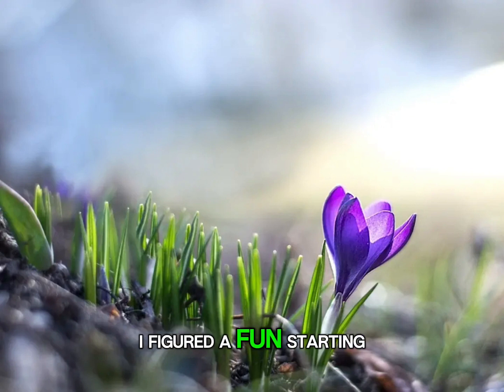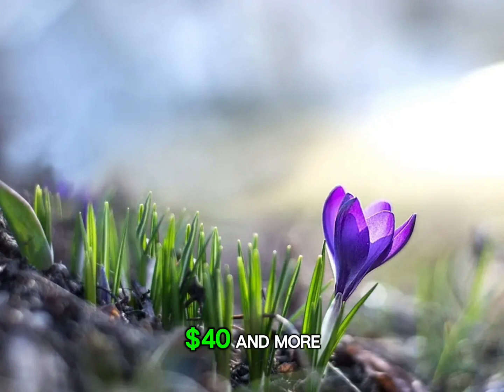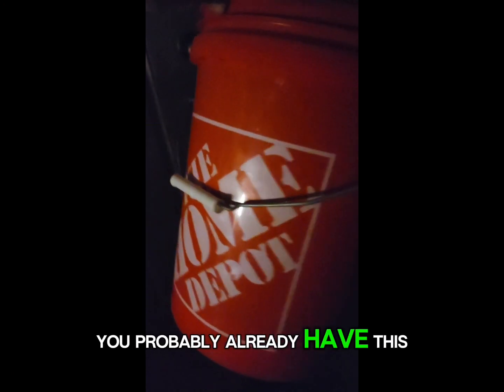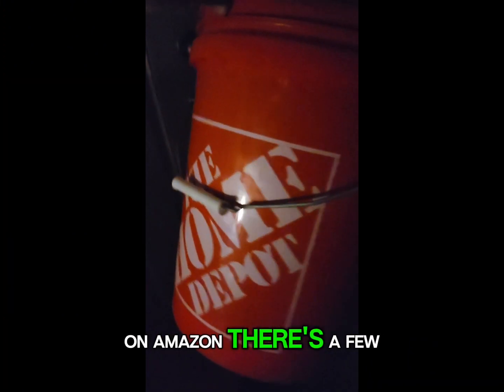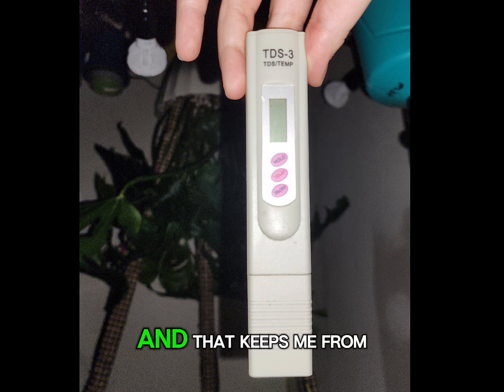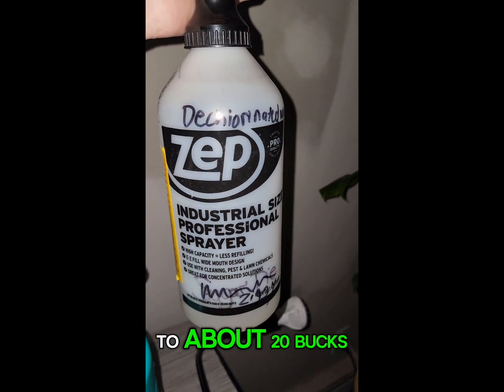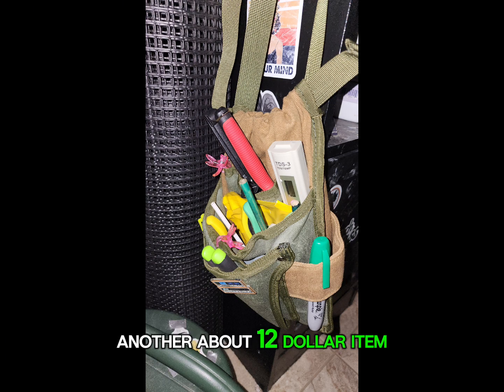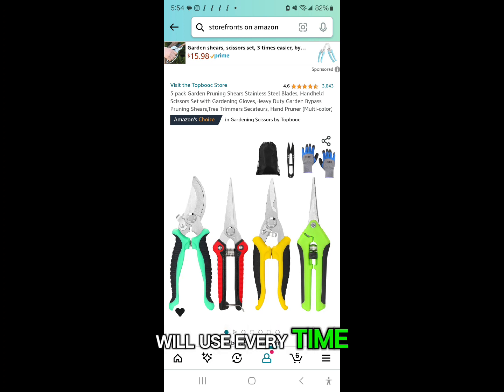Spring has arrived part 1! Cheap tools to pick up! (40USD and under)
As a plant person I'm sure you are just as excited about the arrival of spring as I am! I have decided to do a 3 part series on spring! The first part being quick tools you can pick up for under 40 USD most between 10-15 USD to make your life easier! I use most of these every plant chore day! All of these are linked in my Amazon storefront even if you don't w aroidaddicts aroidlover aroids botany diy howto howtopropagate want to buy it from them click on the link because it helps me out a little bit! the 2nd part will be fertilizers and plant specific items, and the 3rd video in my spring series will be the items you really don't need!
just select this link and paste it in your internet browser